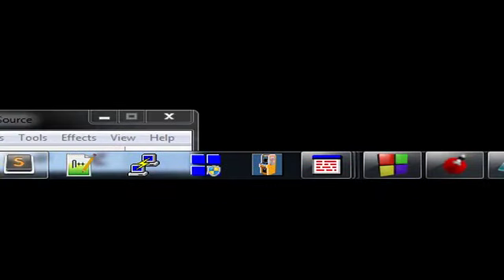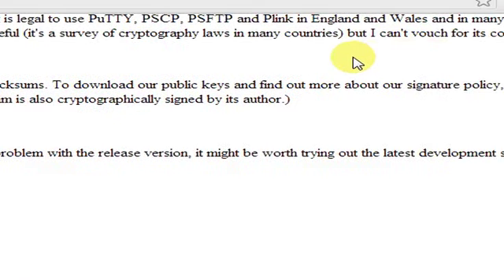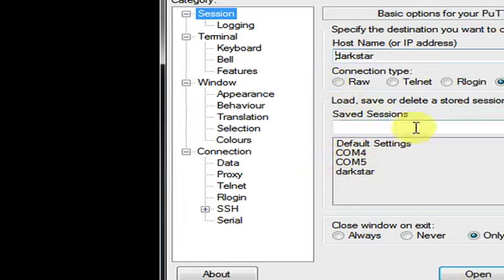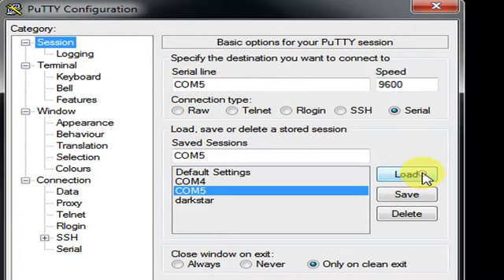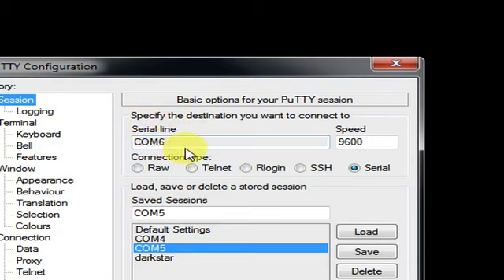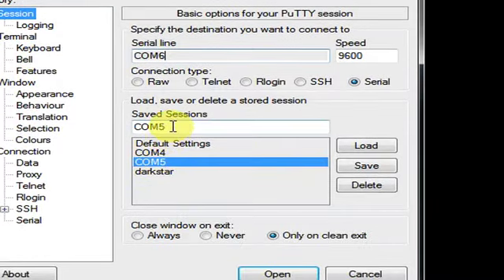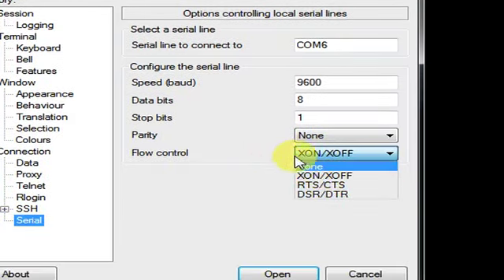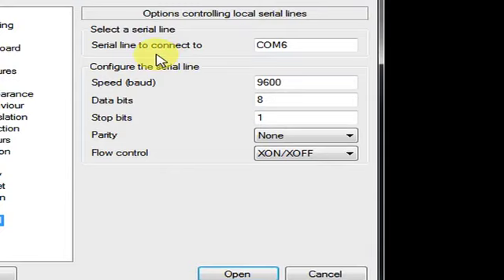005b - msp430 Launchpad - Using Codeblocks And Mspgcc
Step 5b. Discussion of the TI CDC drivers, Where to get them, how to install, and how to configure for use under Windows 7. Also discussion of puTTY, a common terminal app for windows, to use in conjunction with the Launchpad for serial communications.